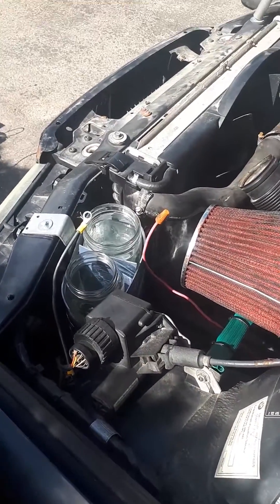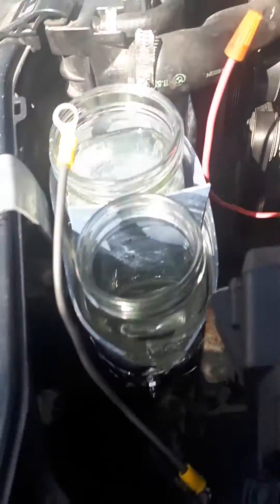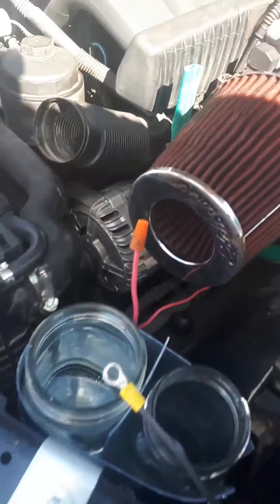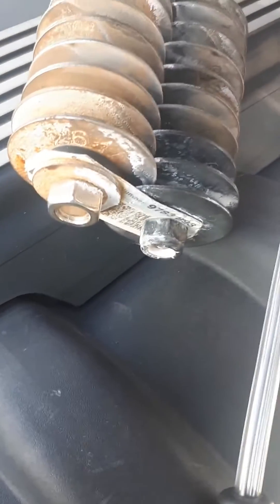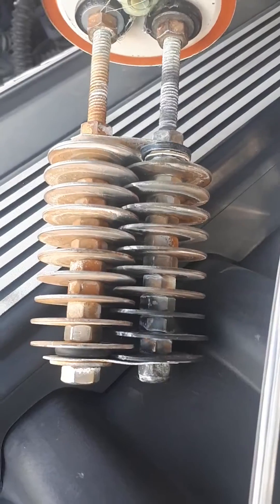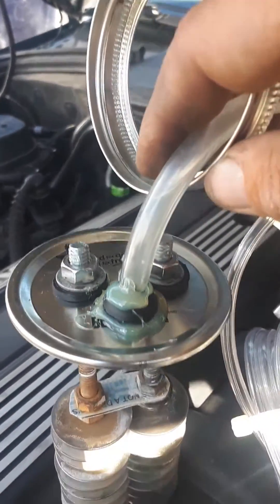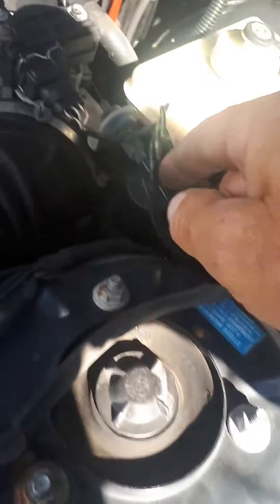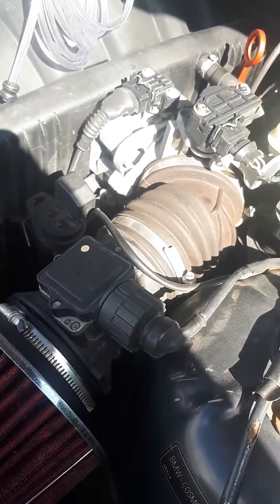Hydrogen on Demand system install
Here I show the 2 small Mason jar vessels
and the 12 volt cathodes with washer plates to charge the brine of distilled water and 1 tablespoon of baking soda.